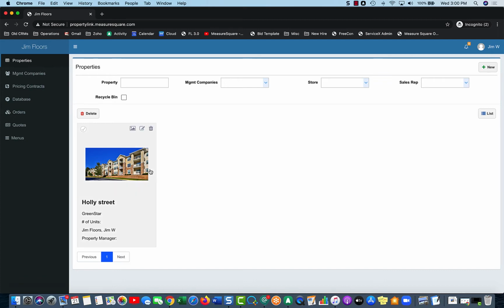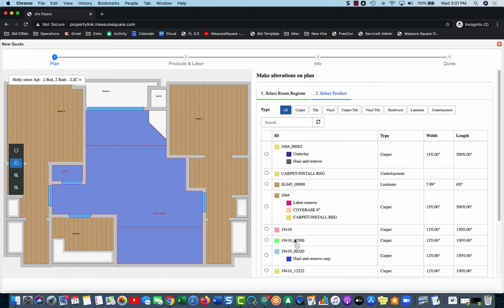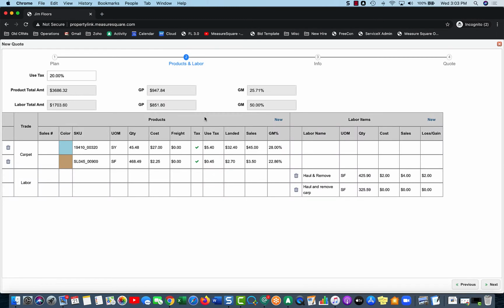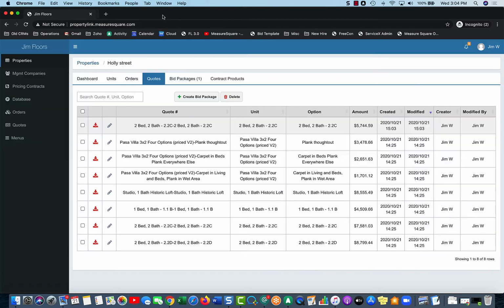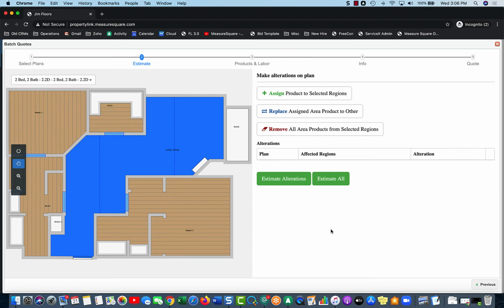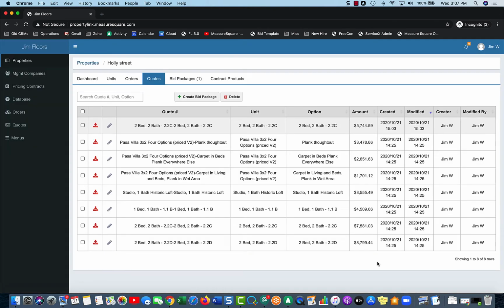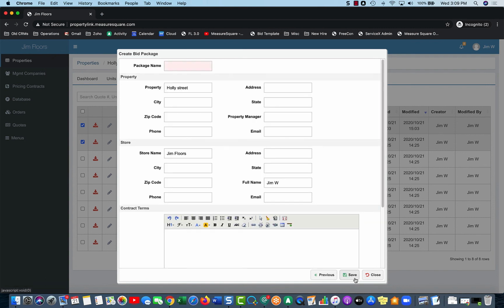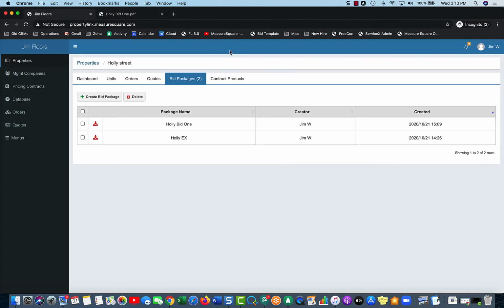5 PropertyLink: Creating quotes(s) & bid packages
In this video, we will cover how to create a quote, batch quotes, and also bid packages for an entire property.